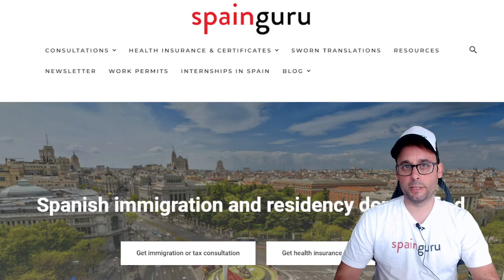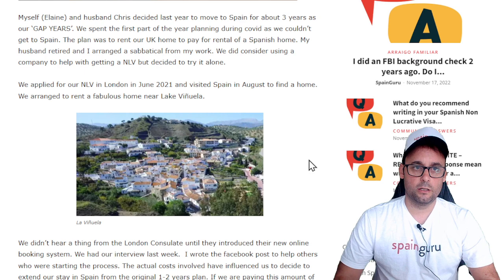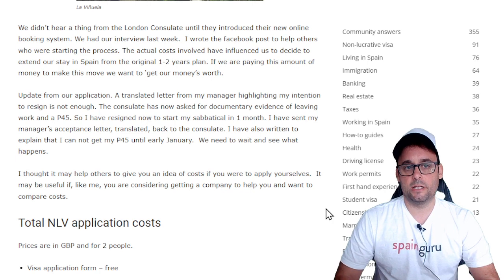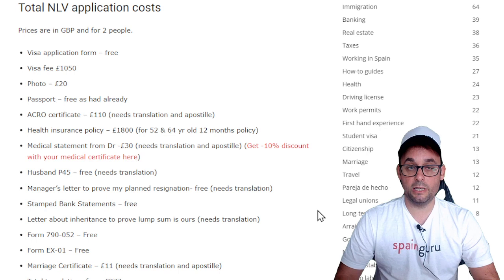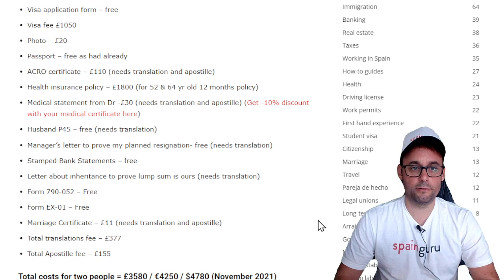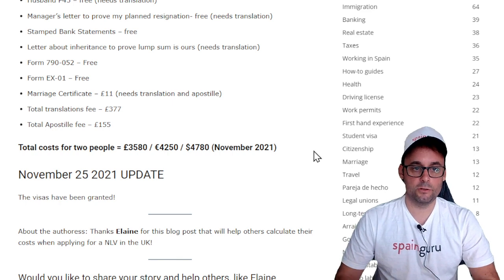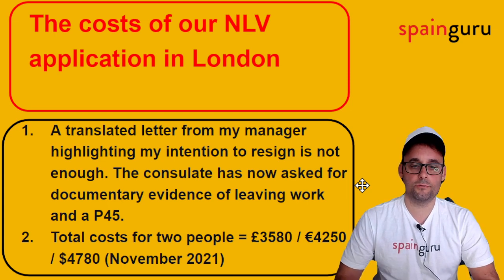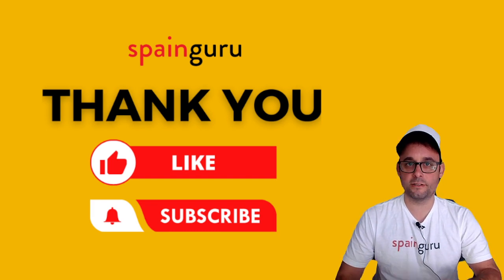The costs of a Spanish Non Lucrative Visa application in London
First-hand experience: The costs of our NLV application in London with a detailed list of all the documents and translation/apostille requirements.

❇️✳️ Spainguru's communities ✳️❇️

❇️✳️ About Spainguru ✳️❇️

In addition to its articles and guides, also offers a variety of recommended partners to help individuals navigate the immigration process. These include personalized immigration experts' consultations, assistance with document preparation and submission, and representation in legal proceedings related to immigration, health insurances, sworn translations, medical certificates, bank accounts, money services and much more.